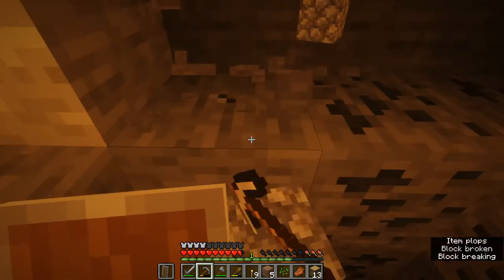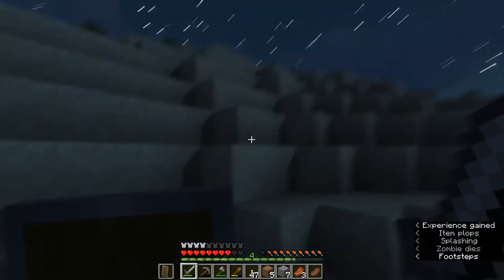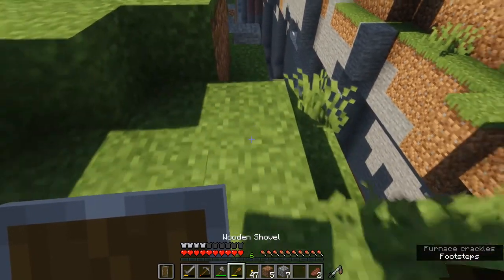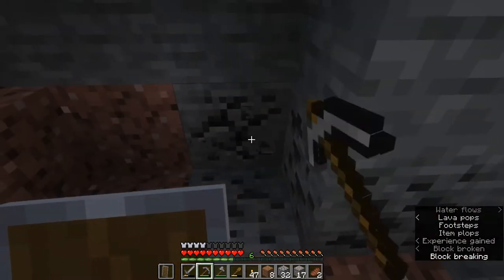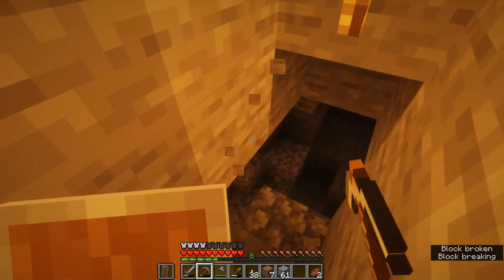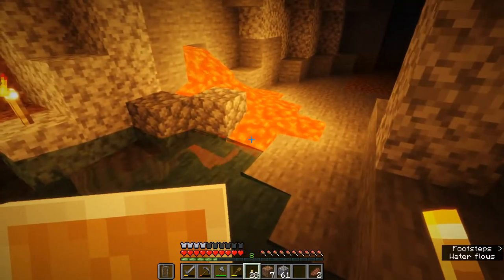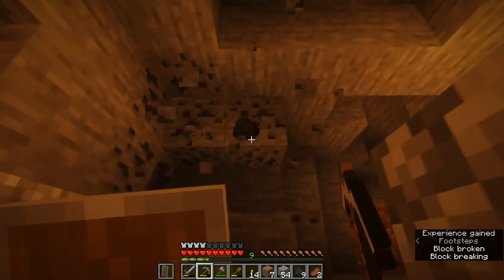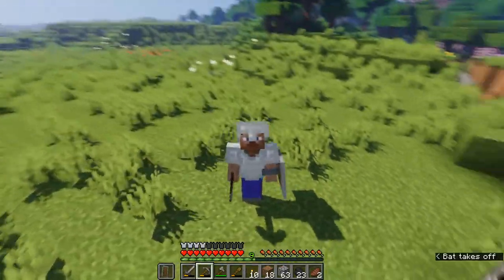Terrors of the Night & Caves! - Minecraft Beginner's Guide (tutorial / lets play) [Episode 3]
Welcome back to another episode of the Minecraft Beginner's Guide. In this episode, we venture out into the night to see what terrors await us. We also explore the ravine we found in the prior episode and go over some basics of exploring caves.

If you'd like to play along with us, use the following seed when generating your world: 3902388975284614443